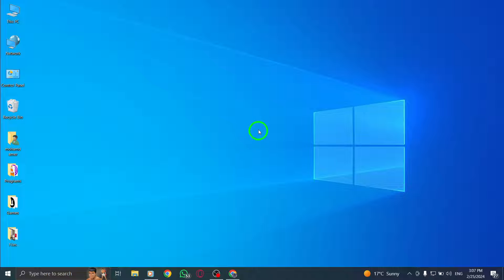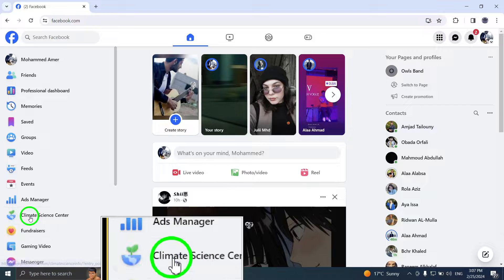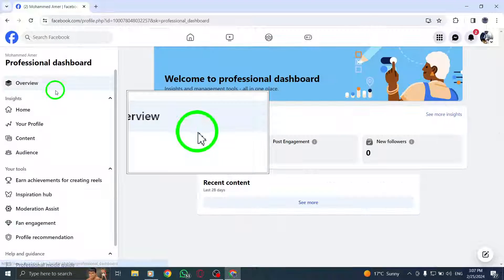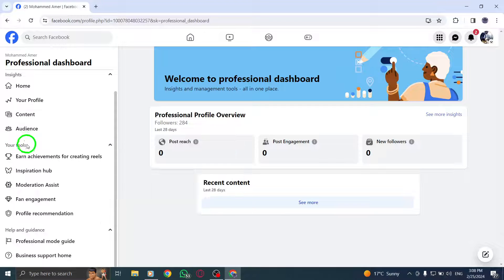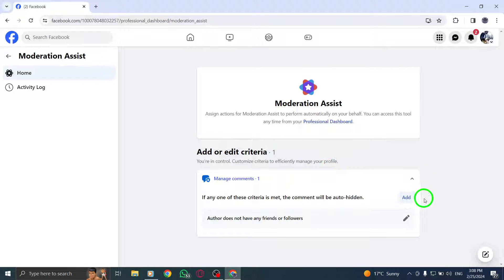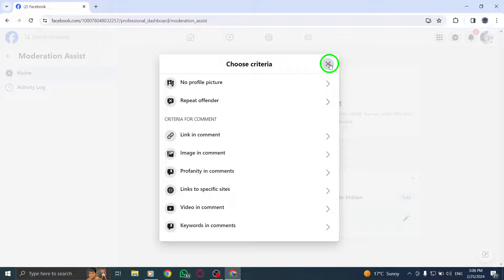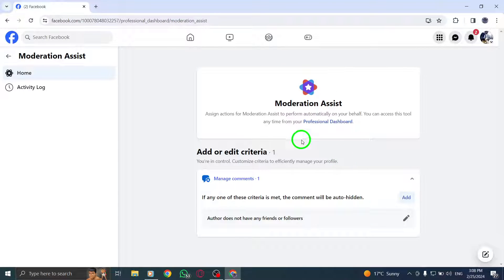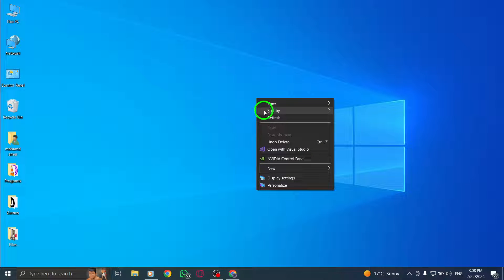How To Search Comments By Words In Facebook On PC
Unlock the power of Facebook comment management with our tutorial on how to search comments by words in Facebook on your PC. Follow these steps to efficiently find and engage with specific comments:

1. From your Feed, click Professional dashboard in the left menu. You may need to click See more first.
2. Click Comments manager in the left menu below Your tools.
3. Click the search bar below Search comments and enter a keyword (including emojis) to search.

Enhance your Facebook experience by learning how to effectively search and filter comments on your posts. Watch the video to discover the simple steps to search comments by words in Facebook on your PC.